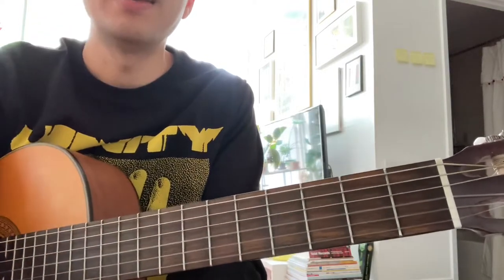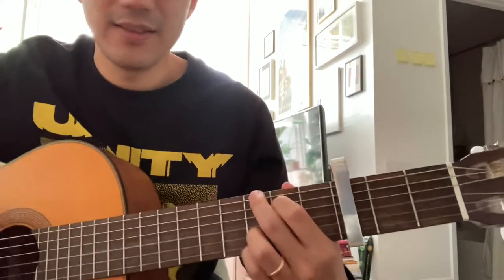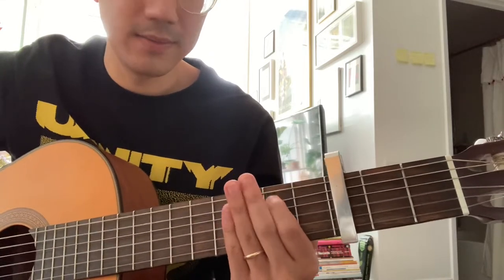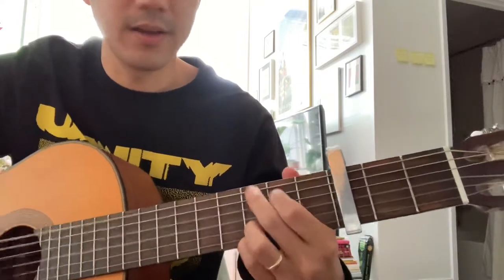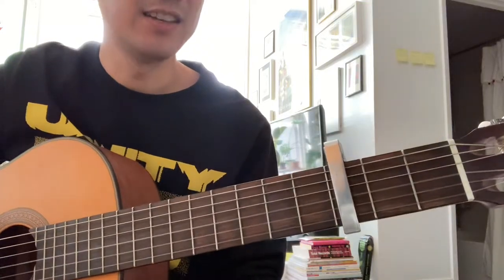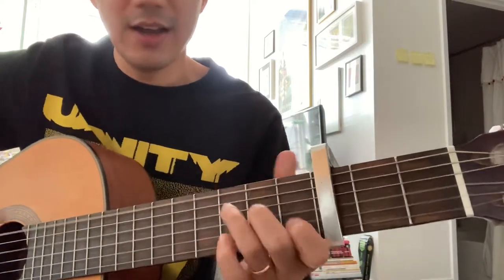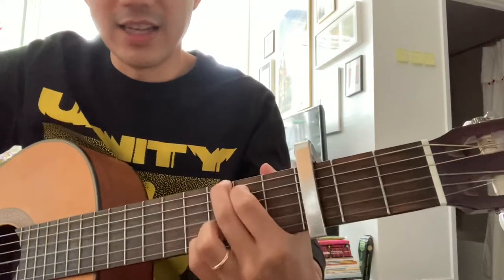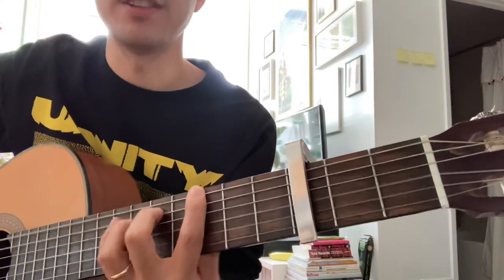how to play expect the bayonet by sheer mag on guitar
bc you’ll forget it